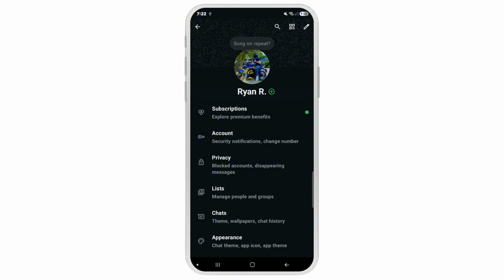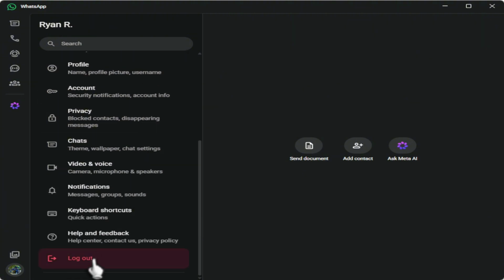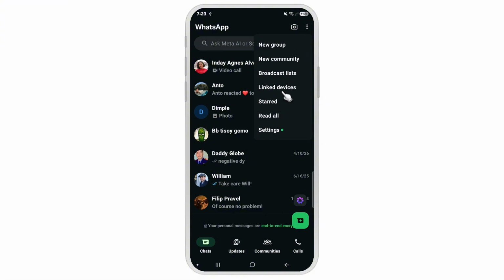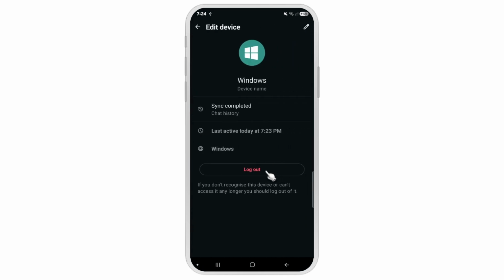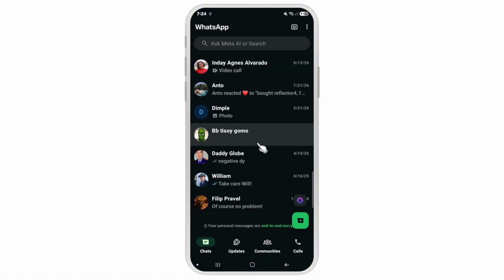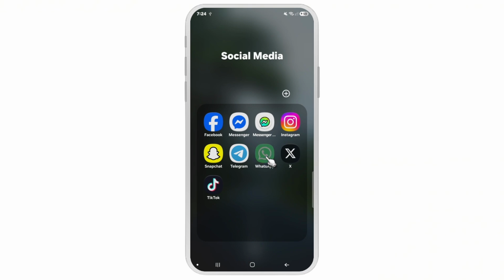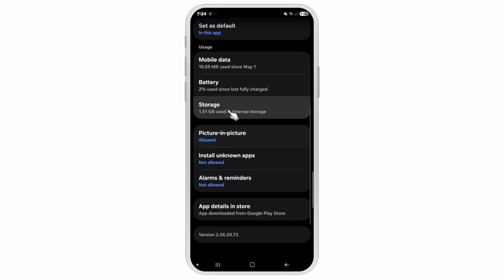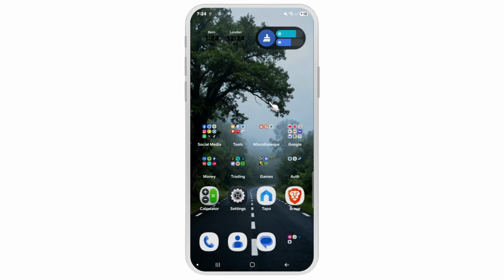How To Log Out WhatsApp Account (Easy Guide 2026)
How To Log Out WhatsApp Account

In this video, I will show you how to log out of your WhatsApp account step by step. If you want to sign out from WhatsApp Web, linked devices, or remove your account from a device, this tutorial will explain the available options. You'll learn how to manage linked devices, log out securely, and protect your WhatsApp account on Android, iPhone, and PC in 2026.

00:00 Introduction
00:10 How To Log Out WhatsApp Account